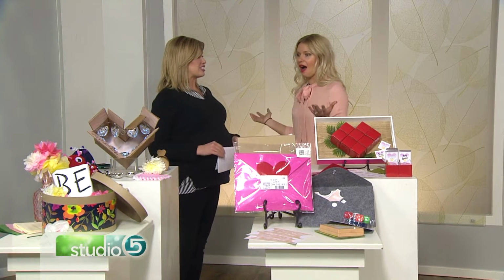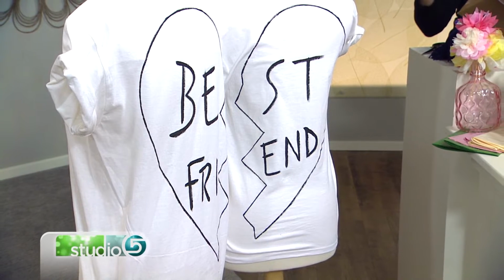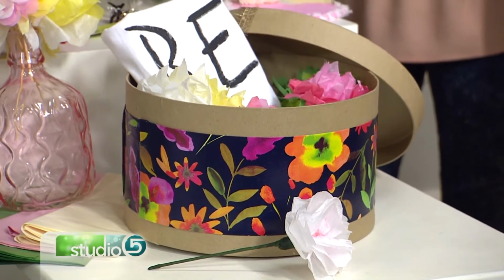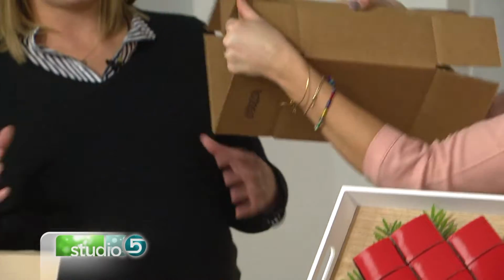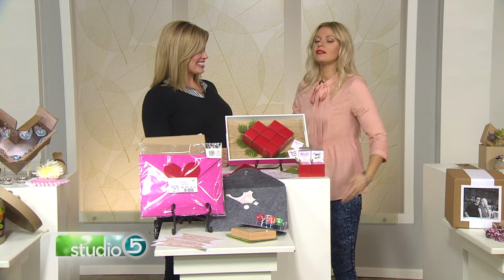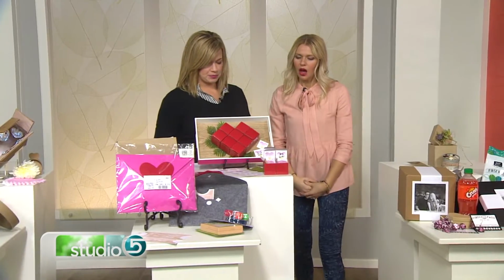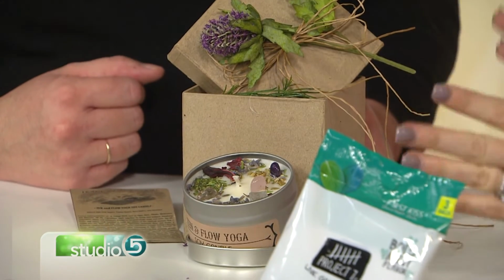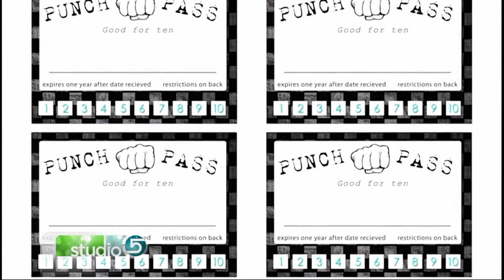Happy Mail for Everyone on Your Valentines List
ORIGINALLY AIRED FEBRUARY 2017 Snail mail has lost steam in the world of texts and email, but a handwritten note can go a long way. Celeste Whitney shares creative ideas for sending some happy mail to those you care about.